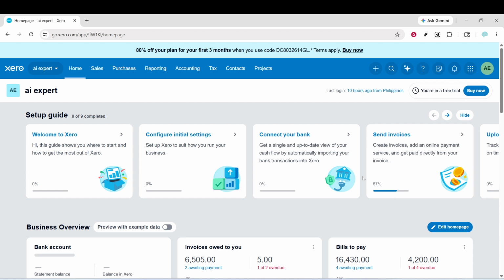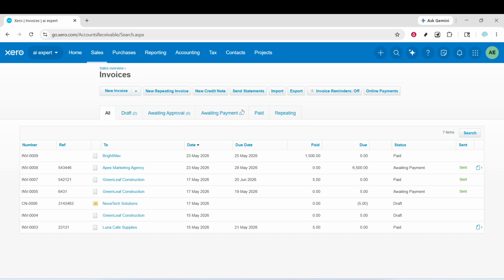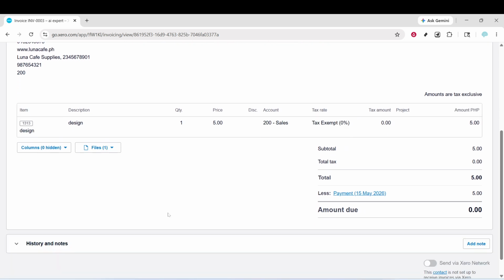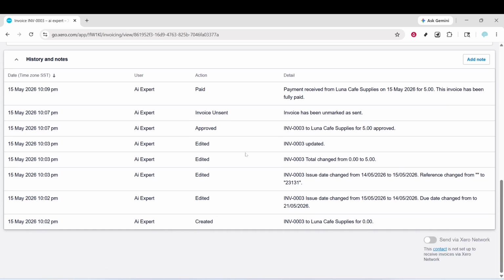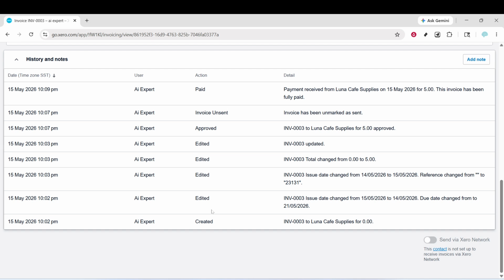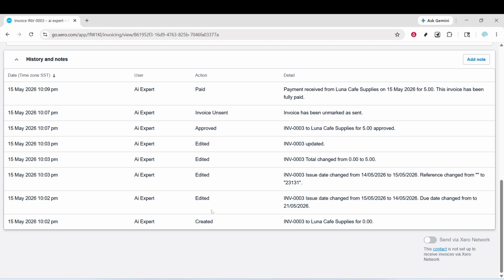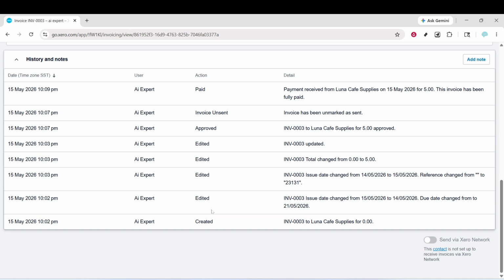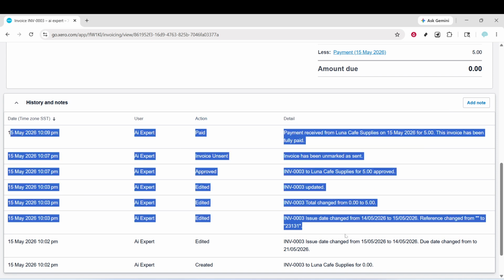How to Track Invoice Activity and Payment History in Xero (Easy Guide)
In this video, we discuss how to track invoice activity and payment history in Xero. Learn to view invoice history, check payment updates, and use the history and notes section to monitor changes. This tutorial covers tracking invoice activity, reviewing payment history, and understanding the invoice timeline in Xero.

00:00 Introduction to Tracking Invoice Activity
00:13 Navigating to the Invoices Section
00:30 Viewing the Invoice List and Details
00:43 Accessing History and Notes
00:58 Interpreting the Invoice History Timeline
01:14 Key Actions: Sent, Edited, and Paid
01:53 Tracking Payments and Corrections
02:14 Benefits of a Single Source of Truth